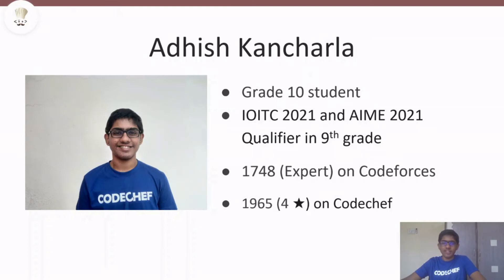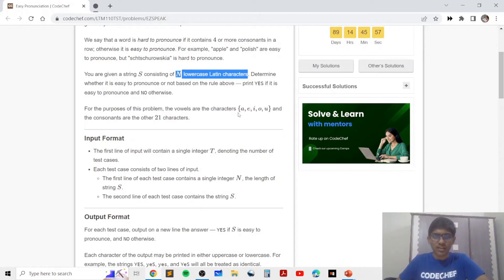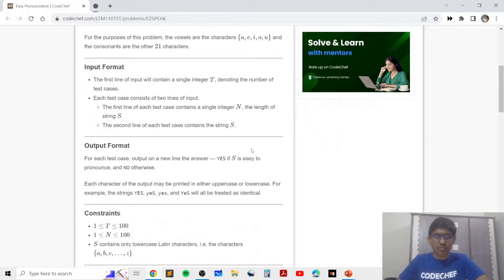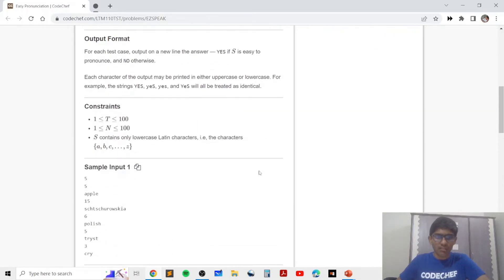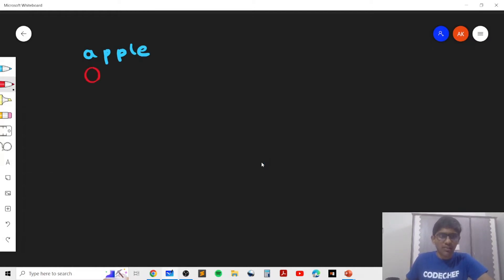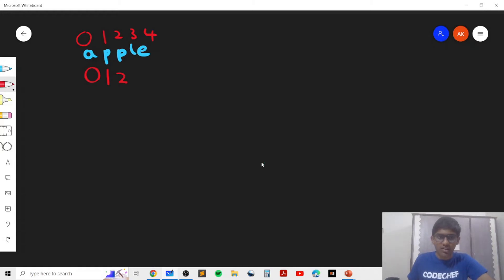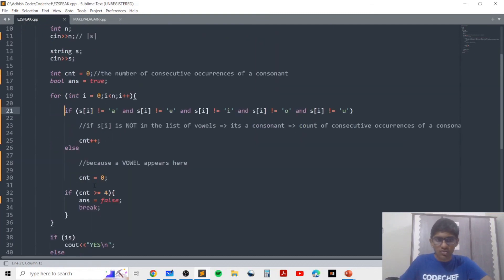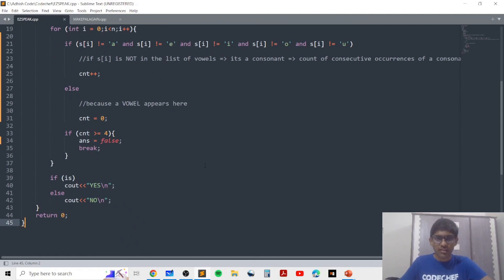EZSPEAK | EASY PRONUNCIATION | July Lunchtime 110 2022 | Problem Solutions | CodeChef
"This is the official video editorial of CodeChef July Lunchtime 110 2022.

Problem: Easy Pronunciation (EZSPEAK )
Educator: Adhish Kancharla

Timestamps:
00:00 – Intro
00:15 – Problem explanation
01:49 – Examples
07:52 – Pseudo code for last 3 examples
10:20 – C++ code